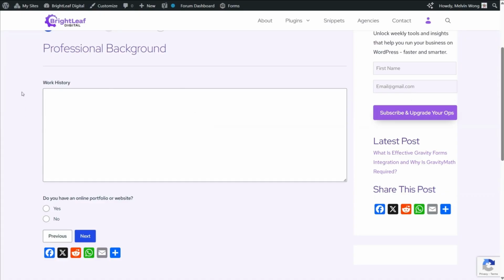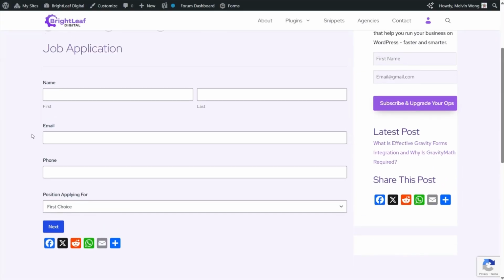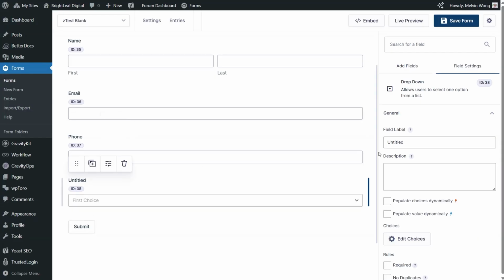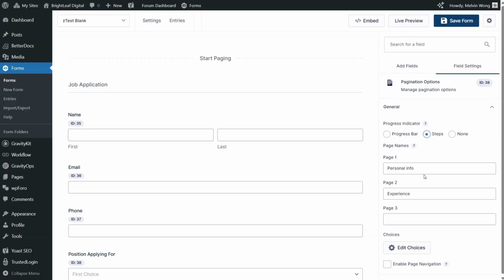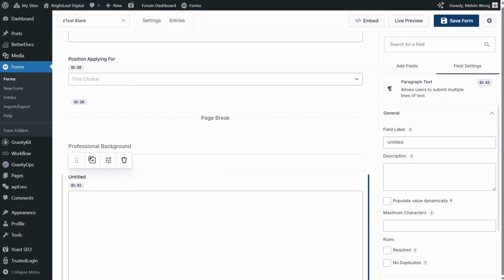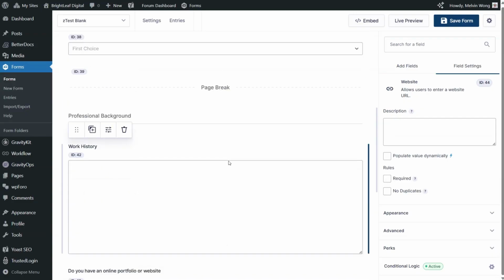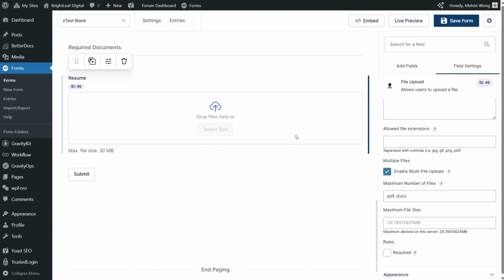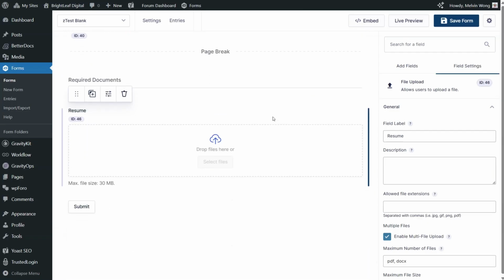Create a Job Application Form in Gravity Forms | Learn Core WordPress Form Setup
Building a professional hiring pipeline starts with a great user experience, and in this Gravity Forms Basics tutorial, we guide you through building a complete Job Application Form. This video shows how to expand your form's functionality by integrating Page fields, conditional logic, and advanced File Upload settings to create an intake process that candidates actually want to complete.

You will learn how to structure your form into logical steps, how to use dropdowns for standardized data collection, and how to conditionally hide fields like portfolio URLs to keep the layout clean. As the tutorial progresses, you will see how these additions transform a basic input form into a professional HR tool. By the end of the video, you will understand how to manage resume file extensions and group data using Section breaks, and many more.

If you want to enhance your Gravity Forms skills and start building smarter WordPress forms, this tutorial gives you exactly the foundation you need. Watch until the end to catch every configuration step and apply these ideas to your own projects.

💬 What other Gravity Forms or WordPress topics would you like to see us cover next? Share your ideas in the comments below!